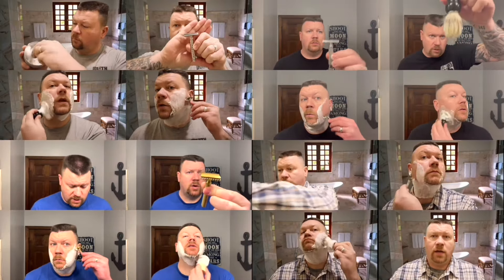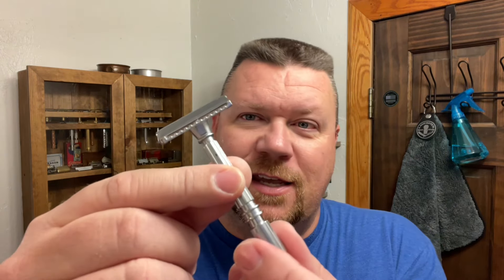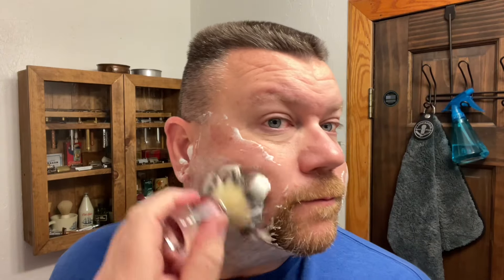Clog Pruf Razor with Injector Blade || b•pure soap || @shavingwithfuzzy7524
1.24.24
Clog Pruf Razor
Personna Injector Blade
B•Pure Soap
Semouge Boar Brush
Gillette Splash

PAA
Phoenix Artisan Accoutrements
Phoenix Shaving
PAA  soap
Stirling
Stirling Soap Company
345 soap co
Crowne & Crane
HC&C
Hendrix Classics
Shannons Soap
Shaving cream
Shaving soap
PAA Splash
Stirling Splash
Stirling Glacial Splash
Italian Barber
Aftershave
Gem clog Pruf razor
PAA Razor
Stirling Razor
HC&C razor
Helix razor
Homelike Shaving
Homelike Elbrus
Homelike Tiaga
Apollo light razor
De razor
Double edge blade
Gem Razor blade
Blackland Vector
Feather pro guard blade
Single edge razor
Captains Choice Copper Bowl
Trotters Handcrafts Brush
Trotters Badger Brush
Trotters Brush
T1 badger knot
Shaving brush
Bowl lather
Facelather
Lancaster Black sheep towel
Shaving
Wetshaver
Wetshaving
Traditional shaving
Safety razor shaving
Double edge safety razor
Shave like your grandpa